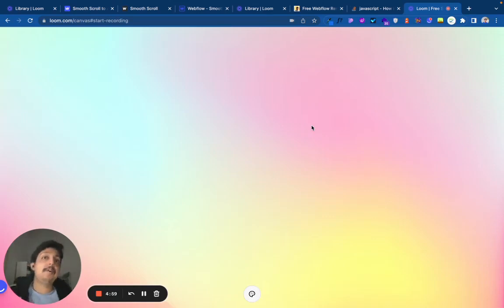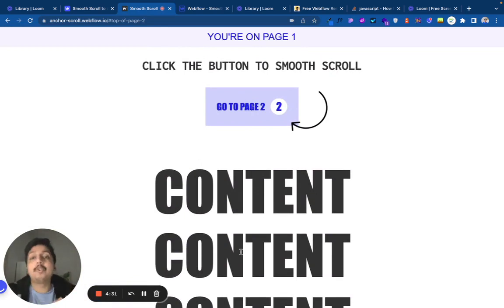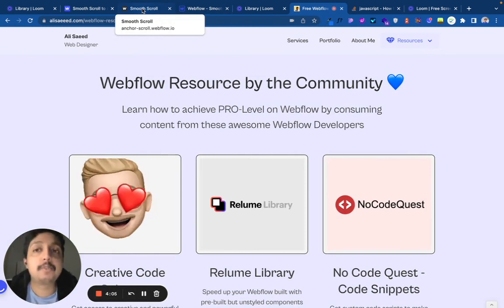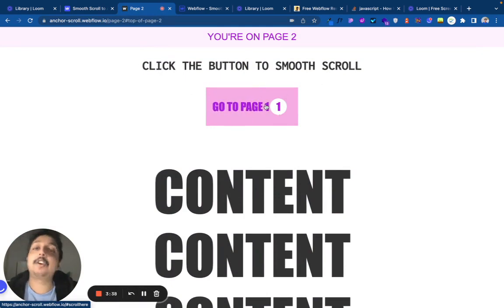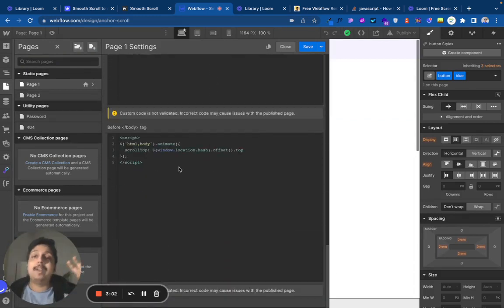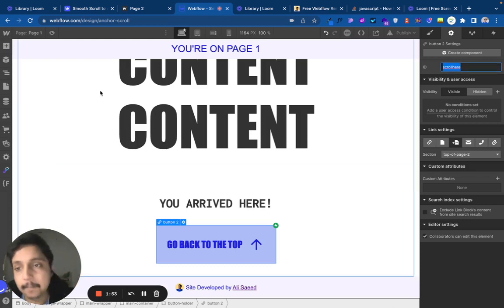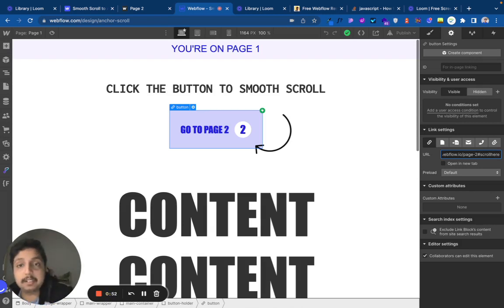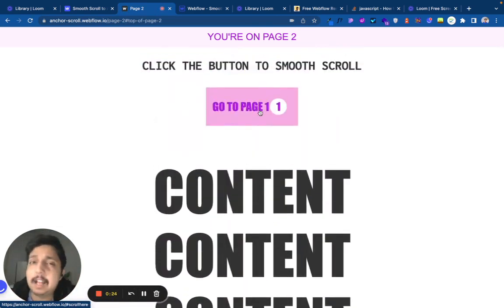How To Smooth Scroll to Anchor Link on Another Page on Webflow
Here's a tutorial on how to smooth scroll to an anchor link on another page in Webflow

The cloneable